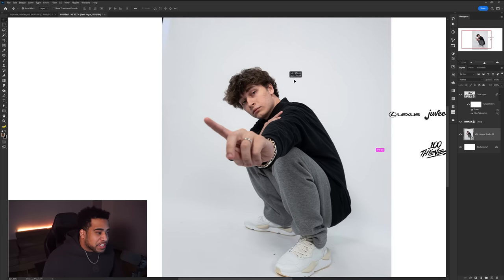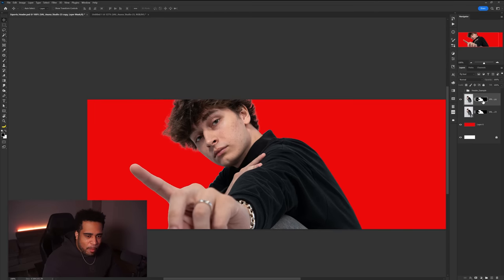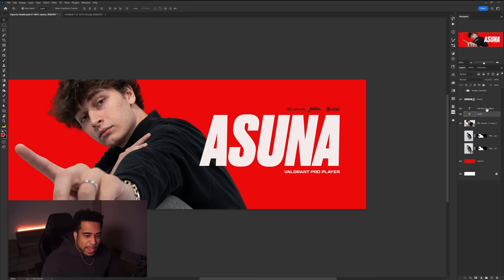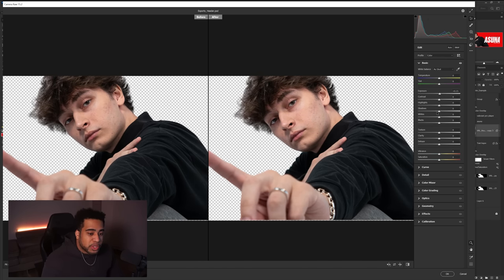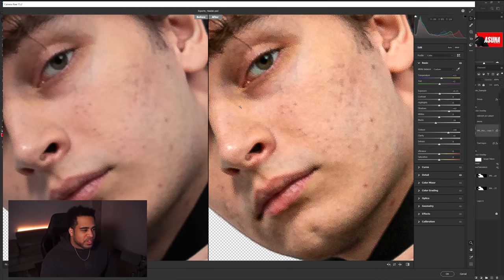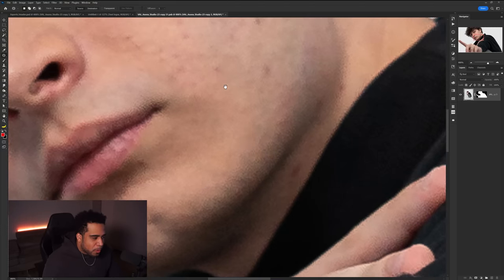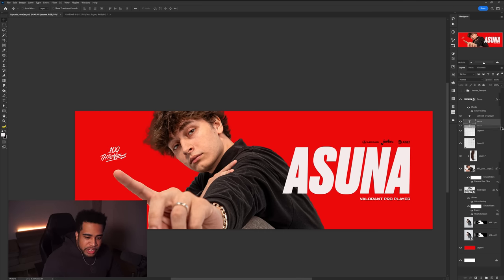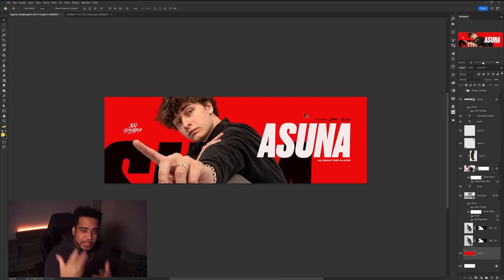Creating the PERFECT ESPORTS BANNER in Photoshop!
Video Description: The perfect Esports banner consists of a photo, logo, description, socials/sponsors, and your name. Putting them all together can be tricky, but I share on how to get it done right!

Chapters:
0:00 - Intro
0:12 -  What you need
1:12 - Photo Cutout
2:30 - Fixing Hair
3:38 - Adding Text
6:02 - Color Correction on Photo
10:45 - Removing Acne
11:40 - Touchup on Eyes
12:50 - Adding Patterns